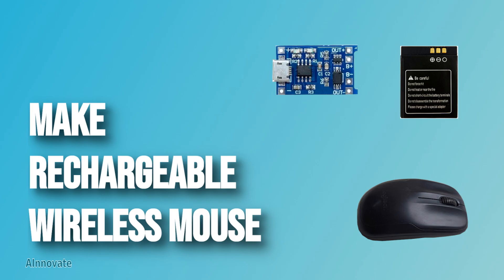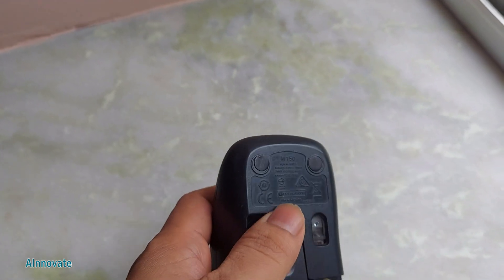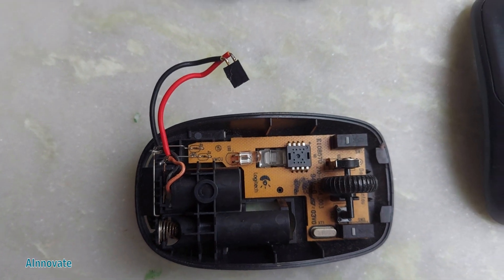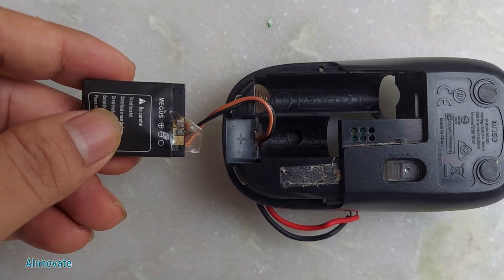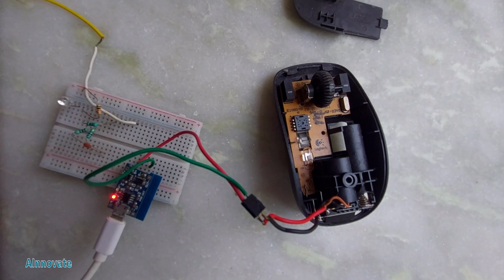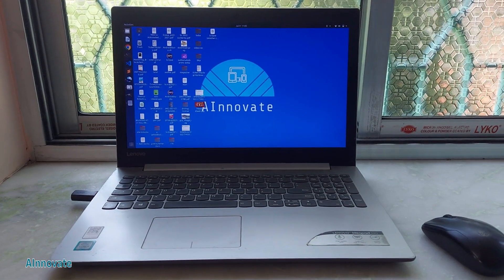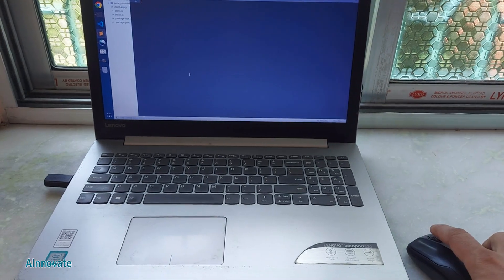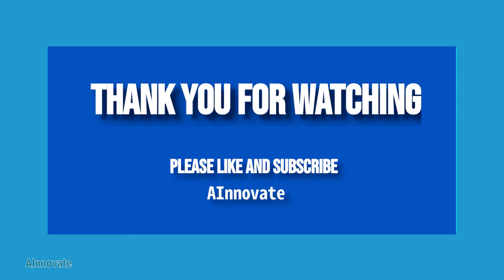How to Make Rechargeable Wireless Mouse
This tutorial shows how to Make Rechargeable Wireless Mouse at home. With Lithium Ion battery  and TP4056 charging module easily convert a wireless mouse using battery to DIY rechargeable wireless mouse.
Component Required

1. Wireless Mouse
2. Li ion 3.7v battery
3. Wire connector
4. TP4056 charging module
5. Mobile charger 5v 2A